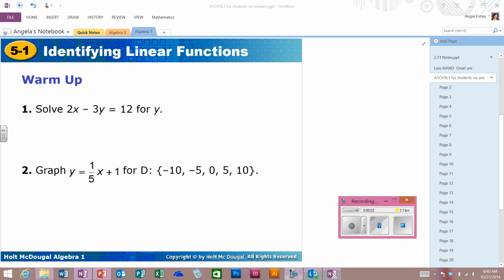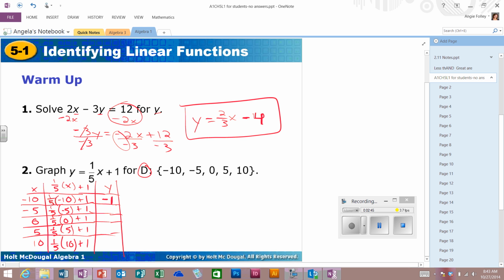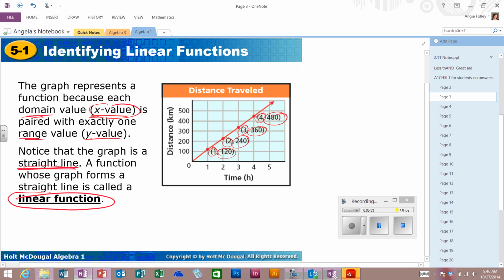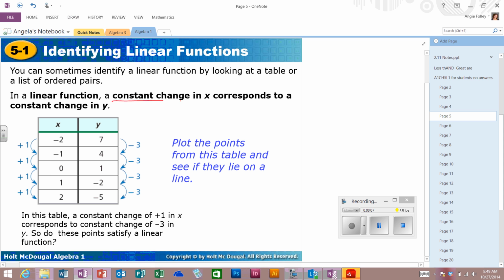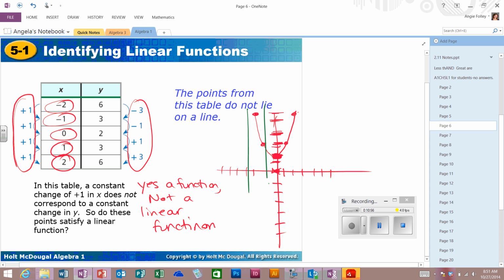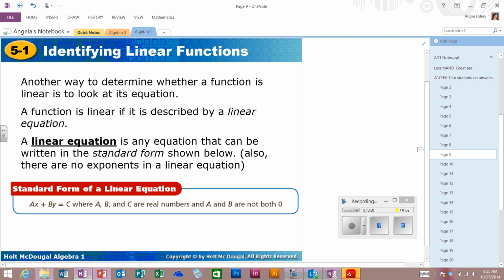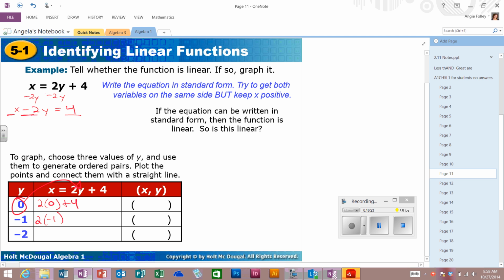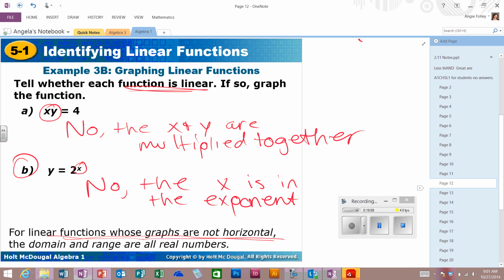5.1 Notes Alg 1